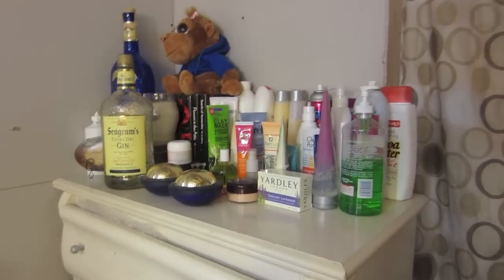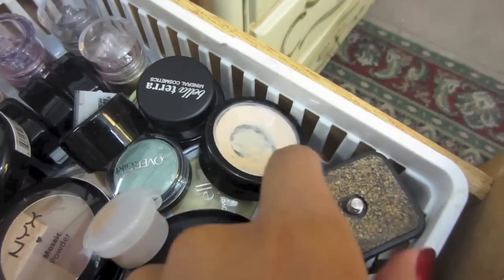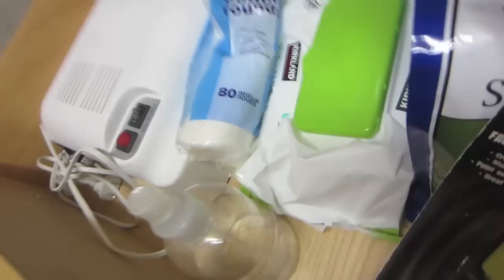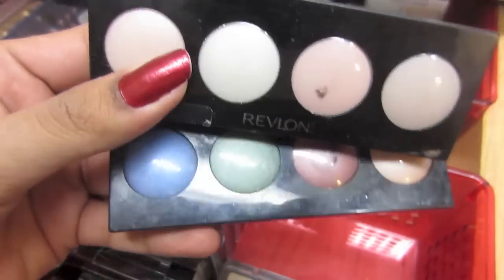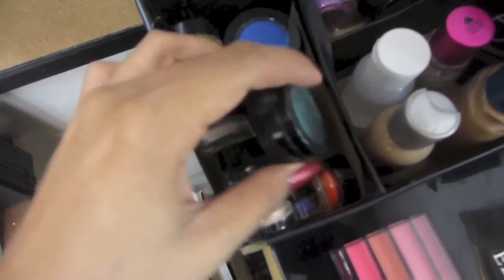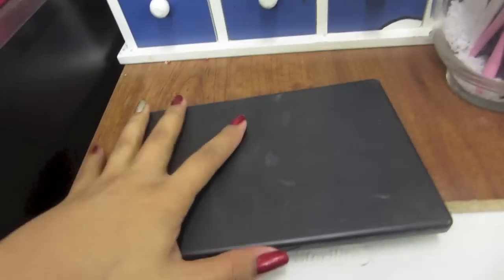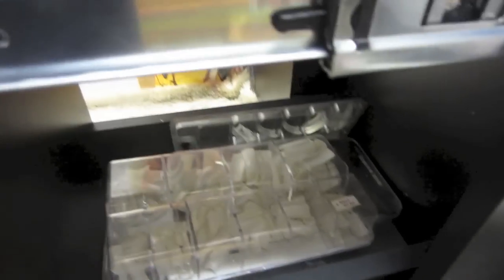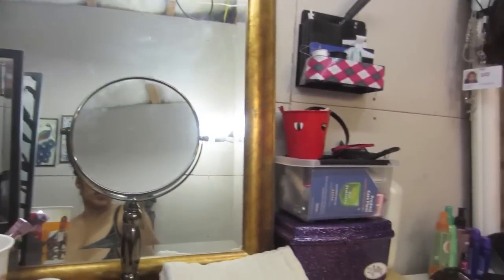Makeup Room & Makeup Collection 2014